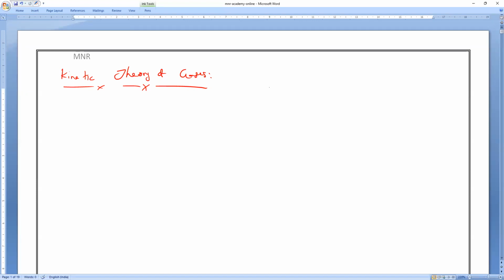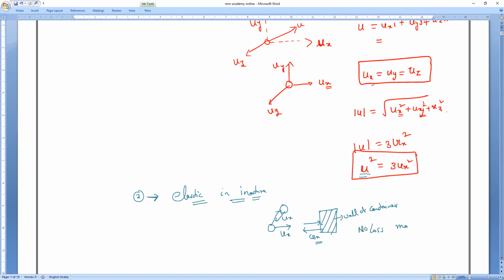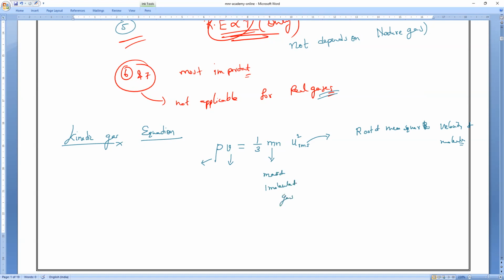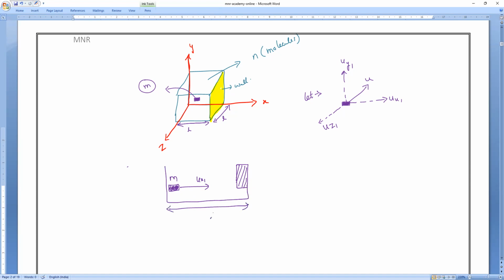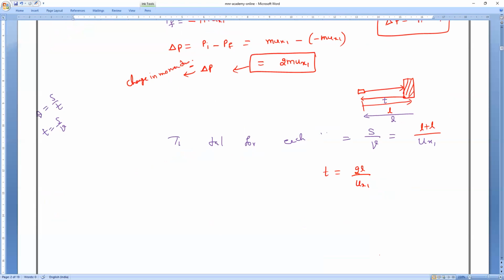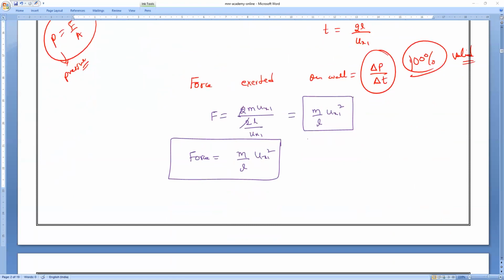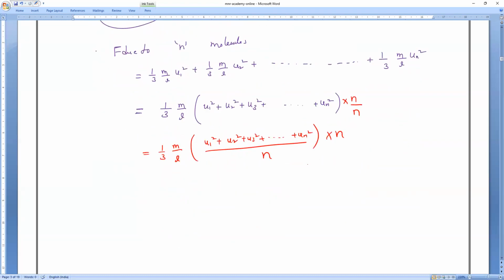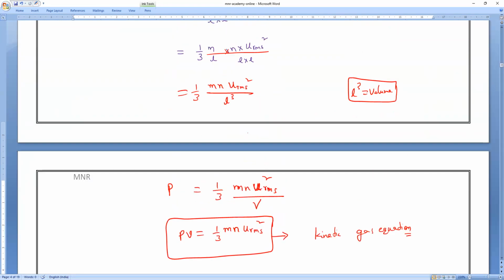Kinetic Theory 02 :KINETIC THEORY OF GASES (KTG) : Derivation and Numericals JEE MAINS / NEET/part-1